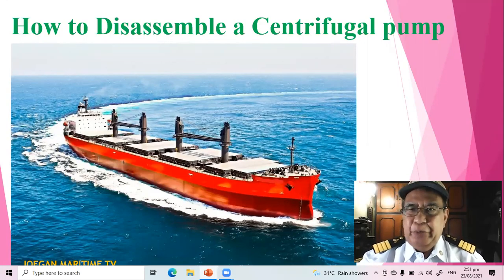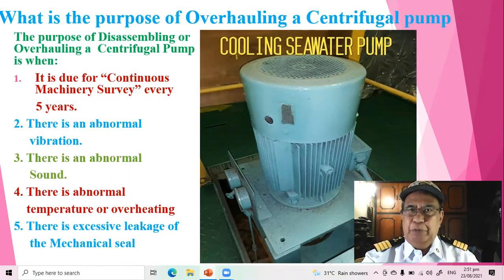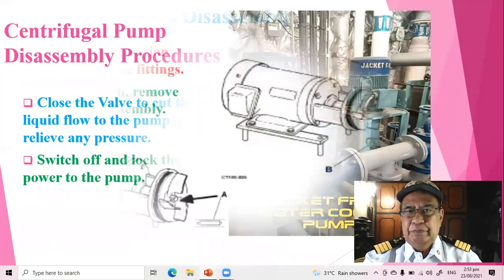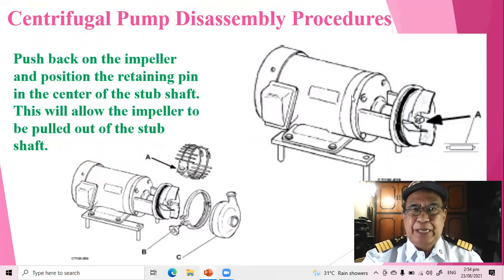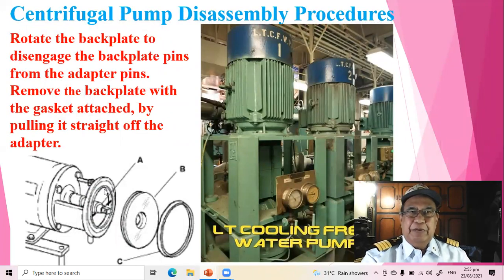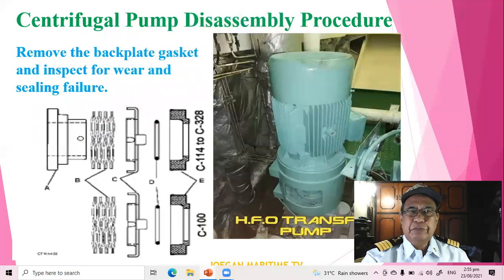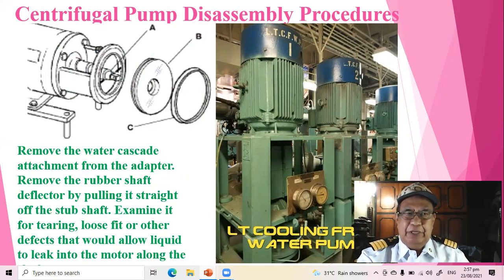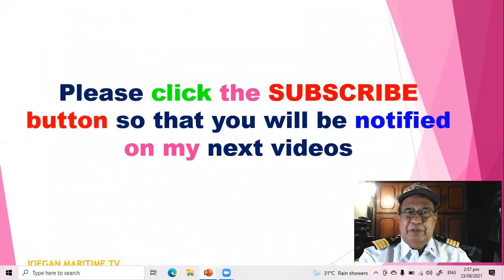How to Disassemble a Centrifugal Pump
If you are a new Engineer or Engine Crew of a Ship, you must have to Familiarize yourself the Location of Spare Parts and Tools. You must have to familiarize also on how to Disassemble and Assemble on each equipment

This Video is for Maritime Students/Cadets, Marine Deck and Engineer Officers, Maritime Professionals and other Interested Parties.